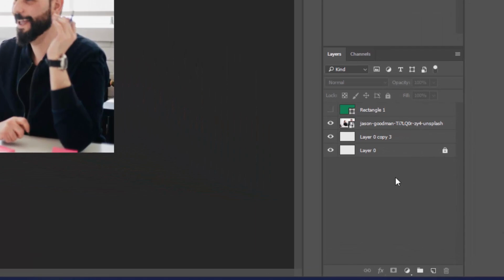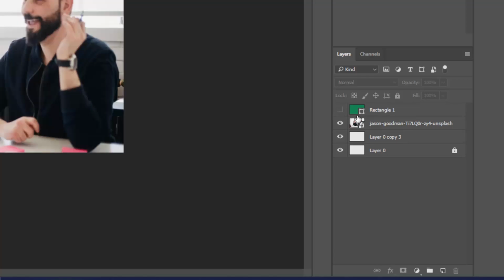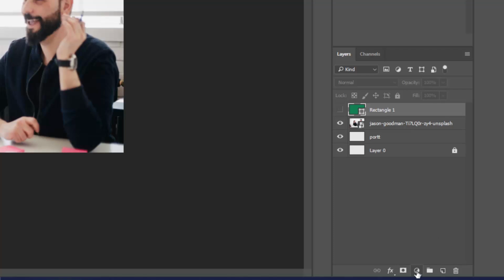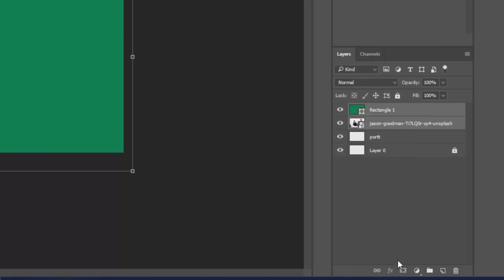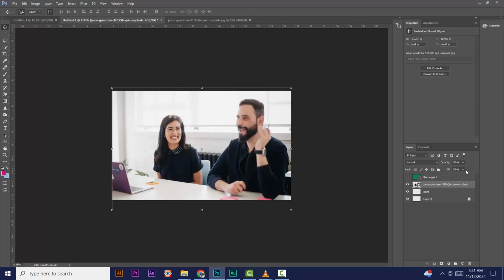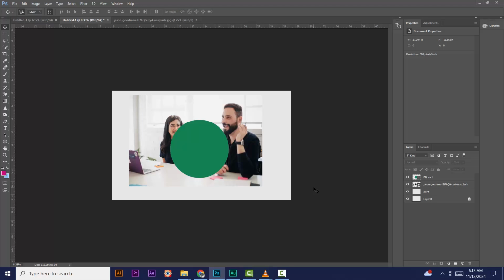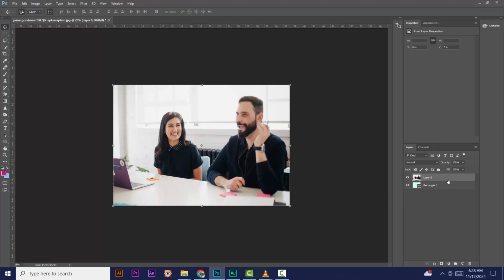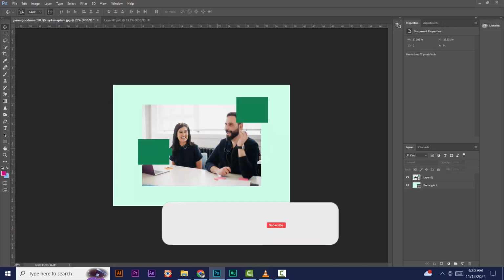Photoshop For Brand Identity Design Part Six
In this video, we will learn Basic Graphics Design using Photoshop.

-The layer panel and how to use it.
-How to Use a Clipping Mask
-How to Convert a Layer to a Smart Object